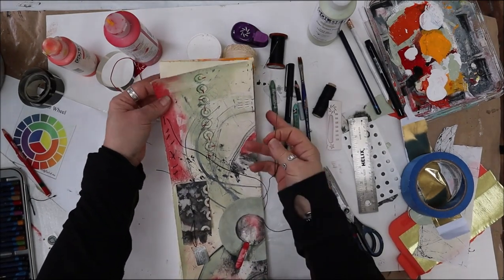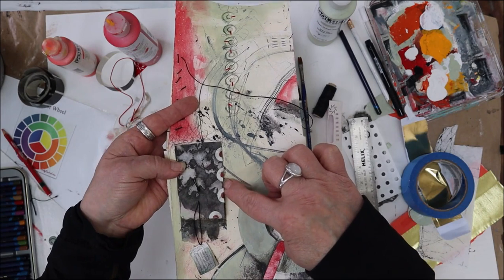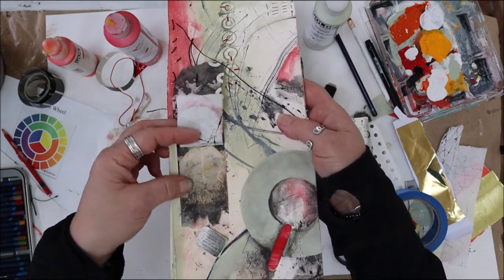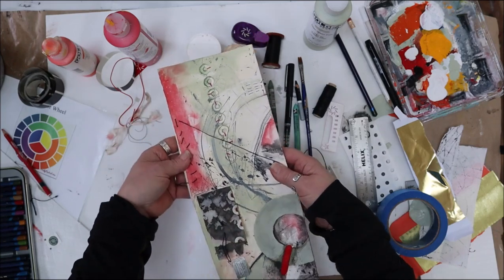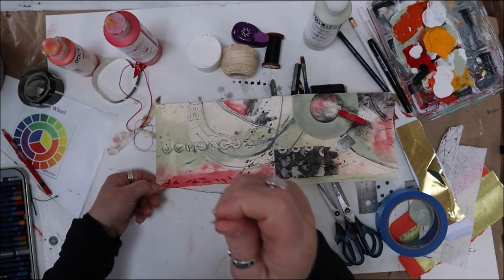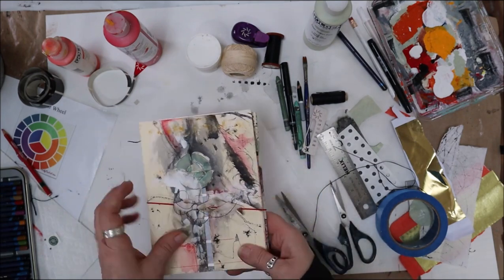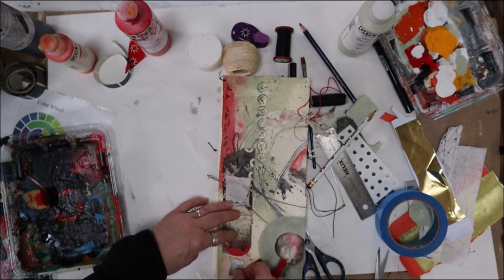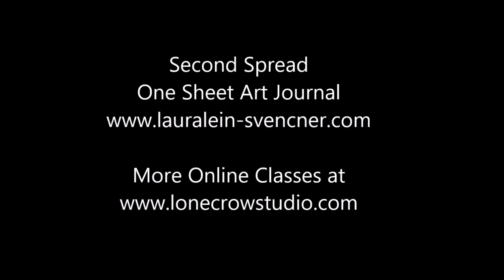Second Spread in One Page of Paper Art Journal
After folding a large sheet of paper I've then added boards at both end for support and covers. Now I work inside each of the spreads that open up horizontal or vertical. Makes for some good problem solving and creative Ideas to jump forward on to the page. and my website is